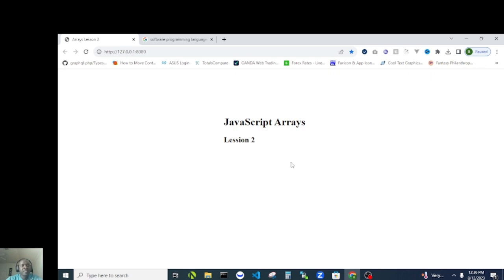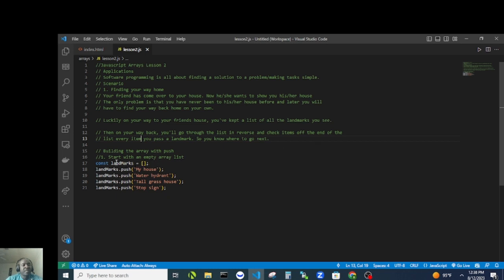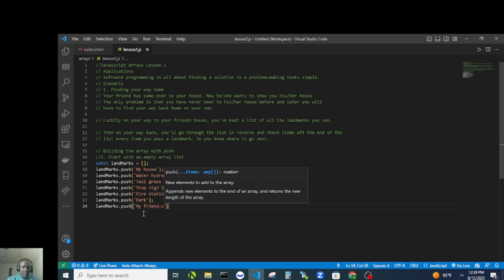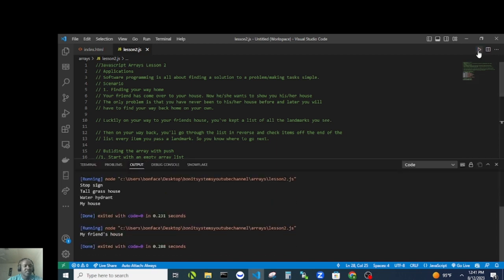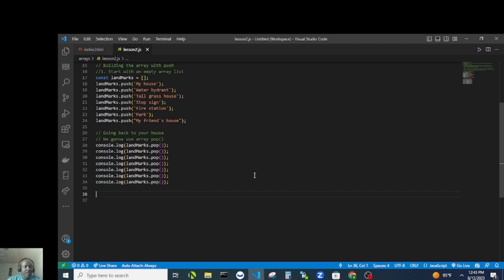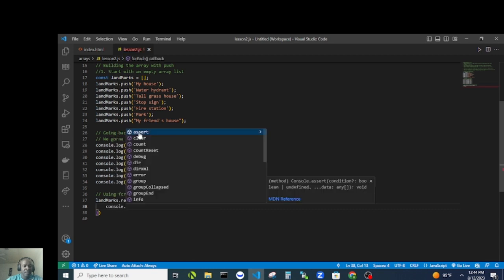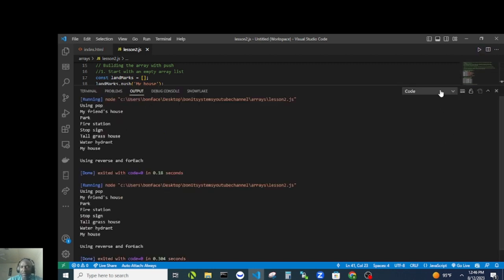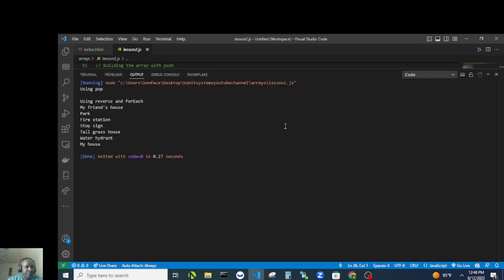JavaScript arrays application(Finding your way home) lesson 2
Learning JavaScript arrays will help you create and group data in more interesting ways.
    An array is a list of other Javascript data values.
    Arrays are important because they help you to organize data in a clean way.
    Let's say you have a list of 10 colors, is very awkward to create 10 variables(from data types).
    What are the uses of arrays?
    1. List items in a shopping cart
    2. List users in a html table from a database
    We will be looking at the application of arrays.